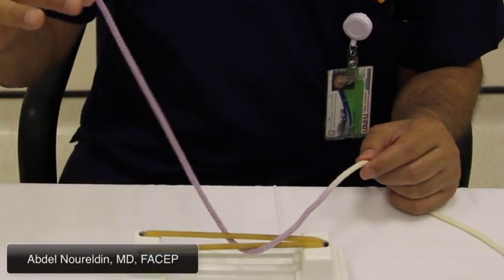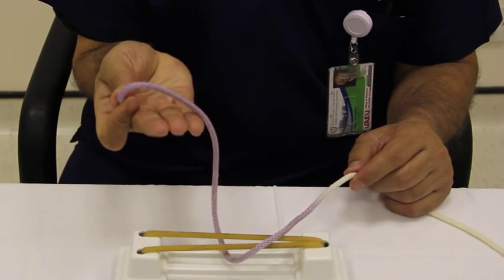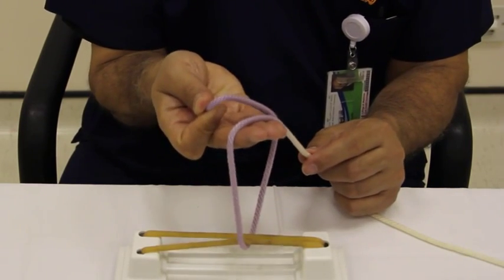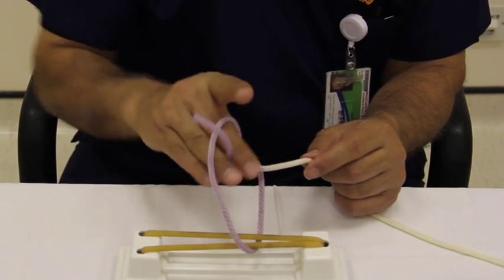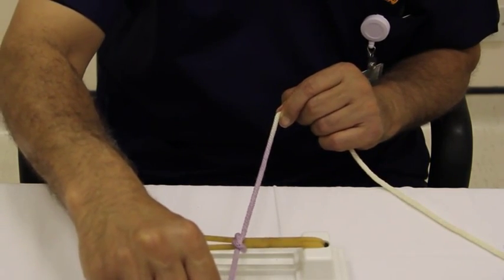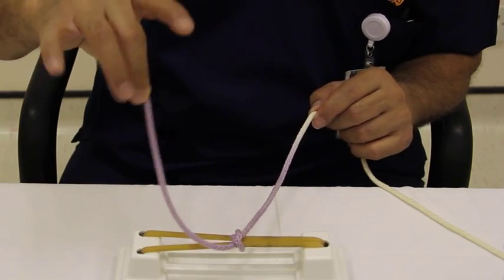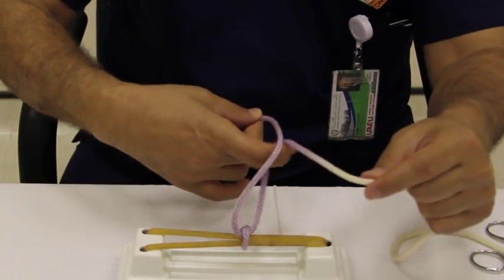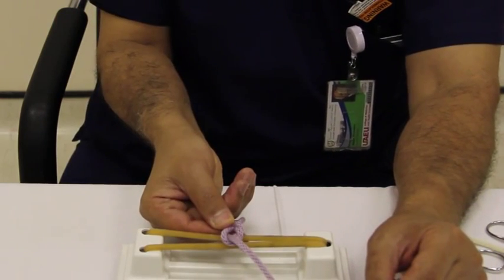How to do Square Knot-1 hand technique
Square Knot   1 hand technique by Abdel Noureldin and AACevik